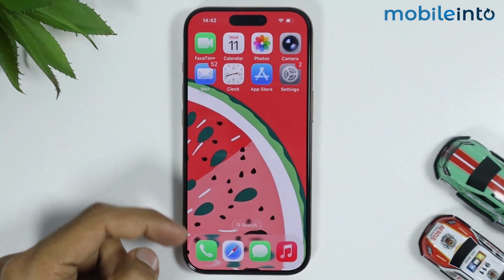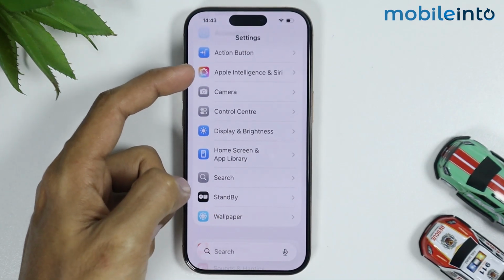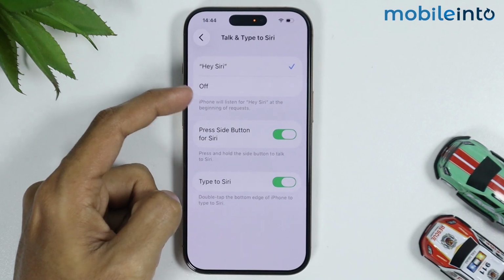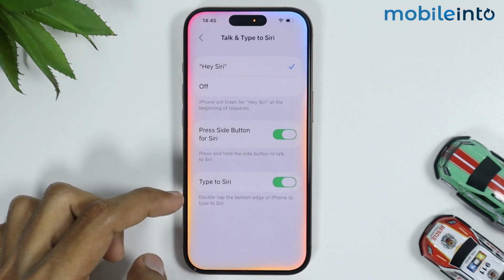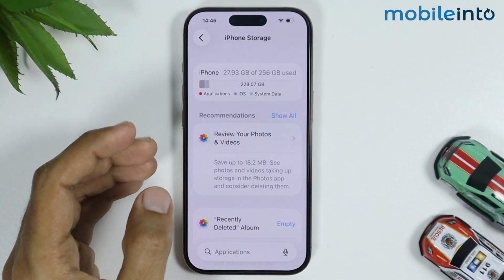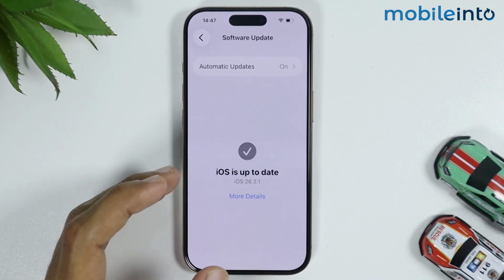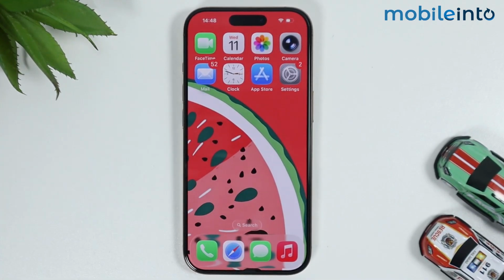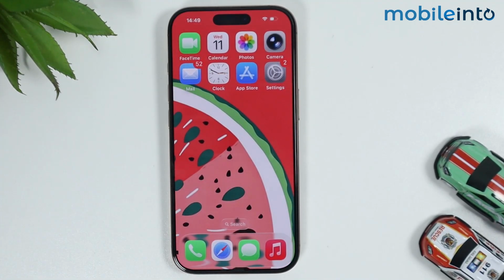iOS 26 - Fix iPhone Border Lights Not Working with Siri (Apple Intelligence)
In this video, we will learn how to fix border lights not working with Siri on an iPhone. If you want to fix the Apple intelligence not working or Siri not responding on iPhone, follow these steps.